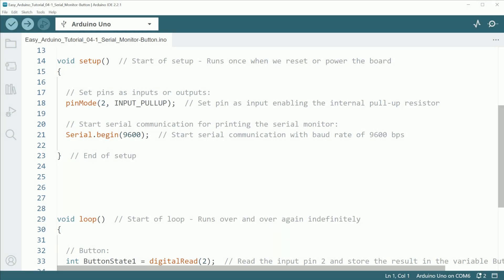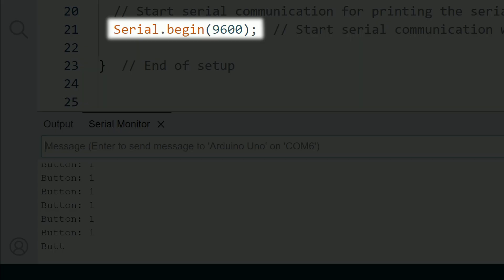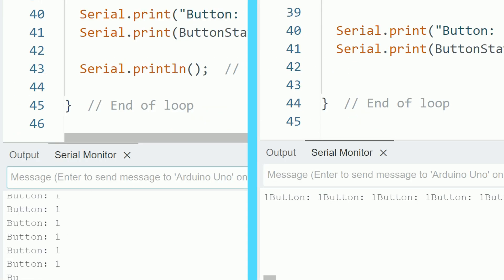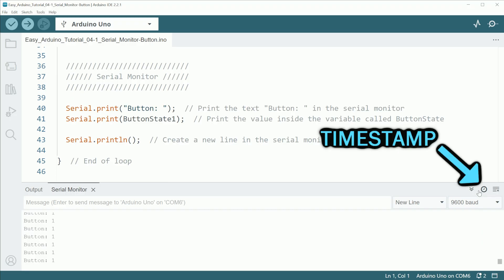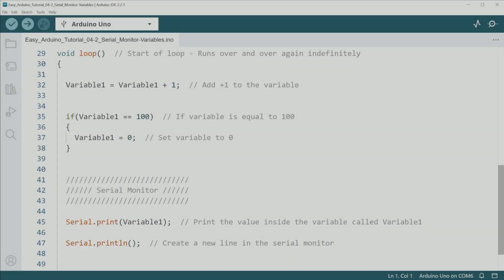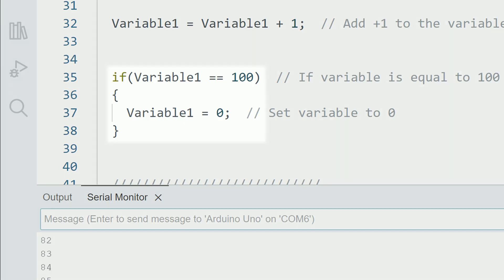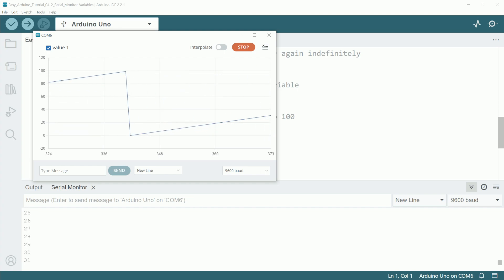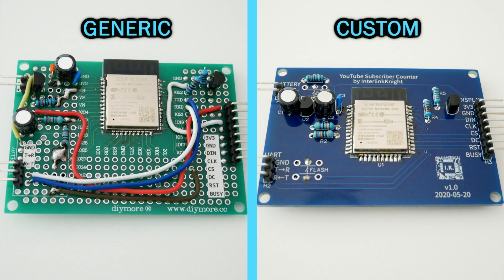Easy Arduino Tutorial: #4 Serial Monitor and Variables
Lessons for beginners about Arduino. I go straight to the point. No history about Arduino. No specs about the board. Just follow through the video and you are going to understand the concepts and start experimenting in just a few minutes.

On this chapter we are going to talk about the Serial Monitor and an introduction to variables.

Buy materials:
- UNO Learning Shield

- Arduino Nano
- Jumper wires